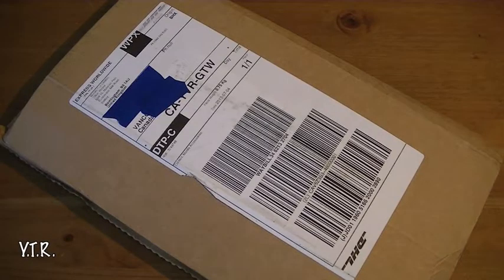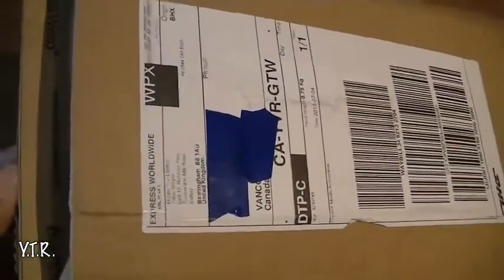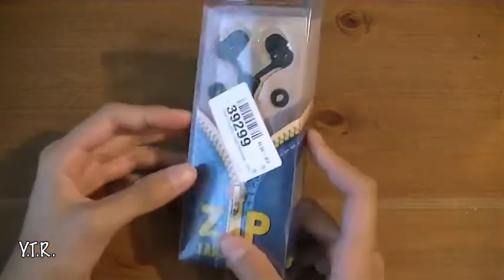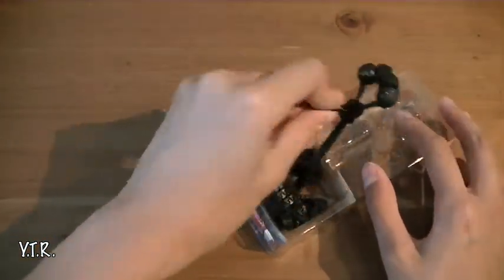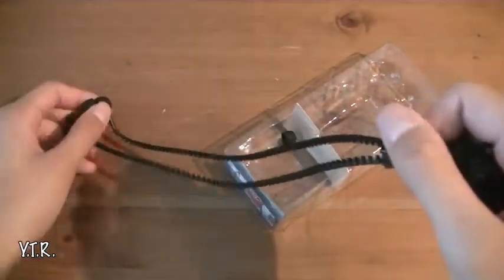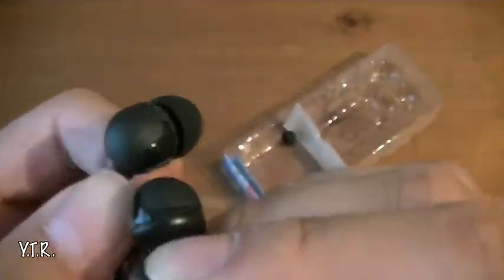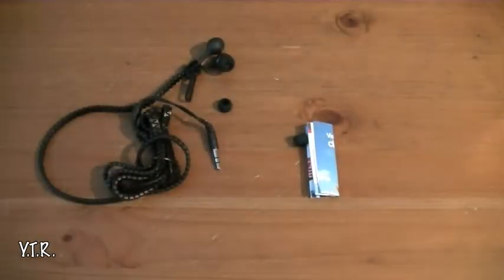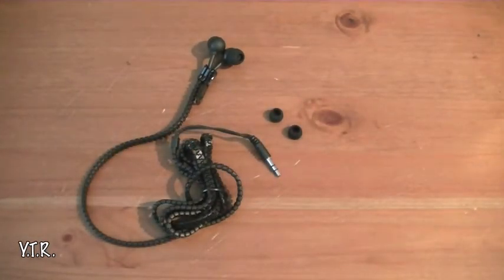UNBOXING: Zippit Anti-Tangle Earphones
Hey everyone, today I'm here with an unboxing video from the kind folks at MOBILE FUN. This company originates in the UK and cells a huge variety of products so I'd highly recommend checking out their website. Also, don't forget to stick around for the review of this product which should be up within then next week or so.